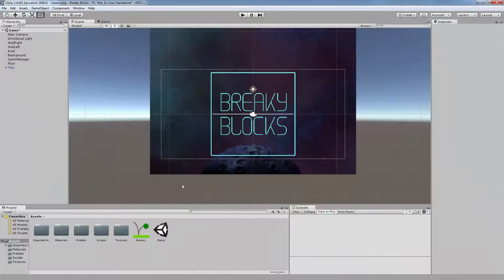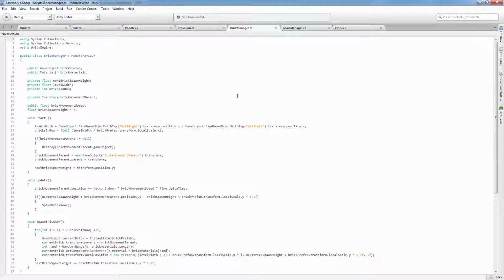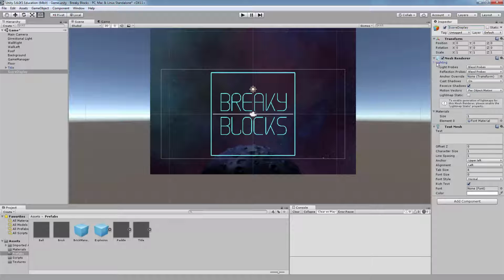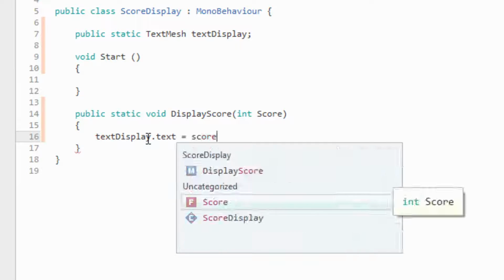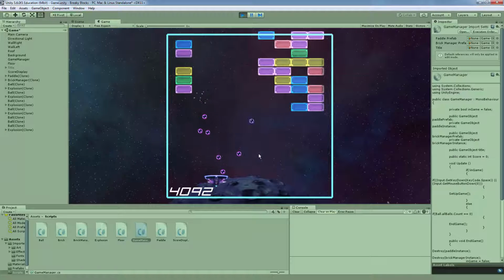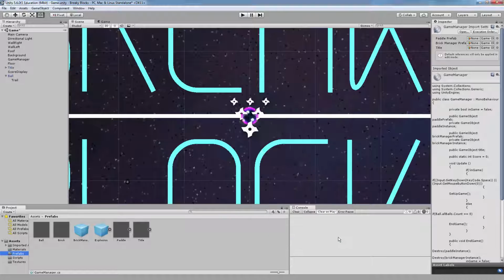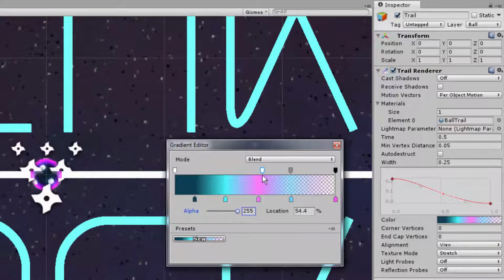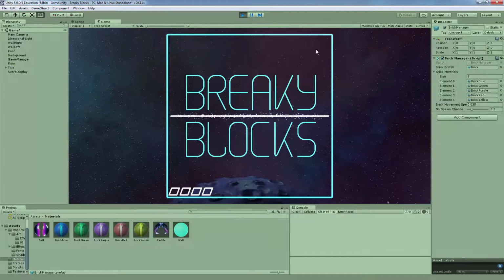Breaky Blocks Intermediate Part 7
In this tutorial we begin the first part of the polishing process, the final process; we're finalising some code and fixing any bugs.